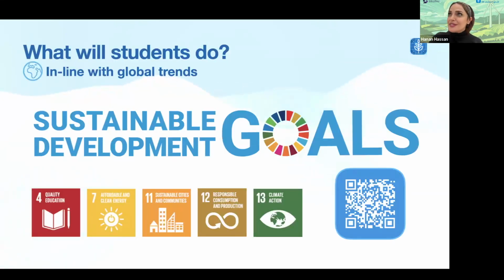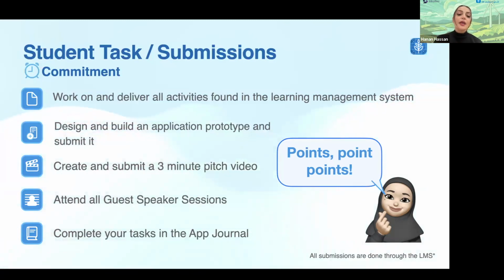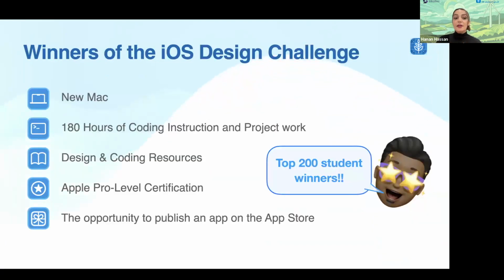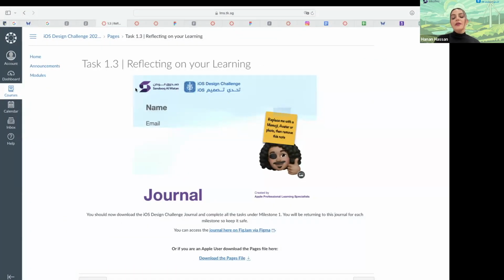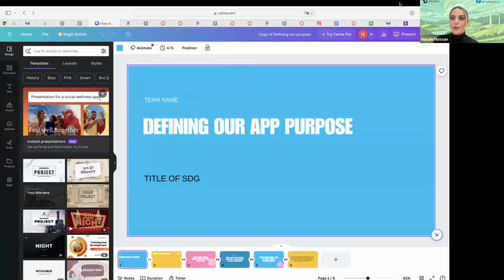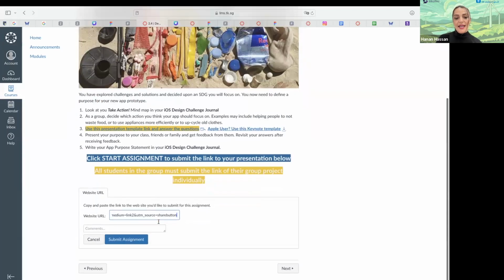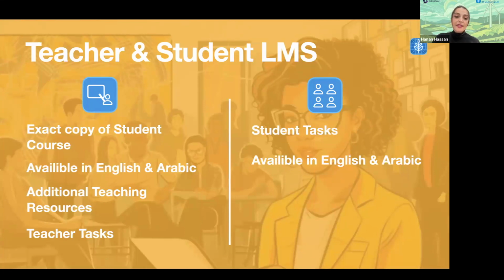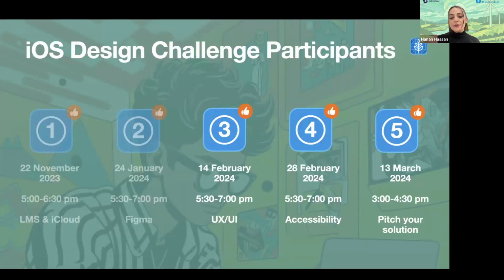Teachers' Session 2 on 25 Jan 2024 (English)